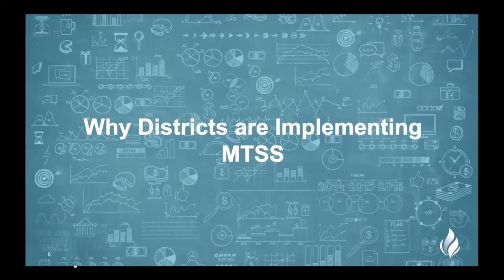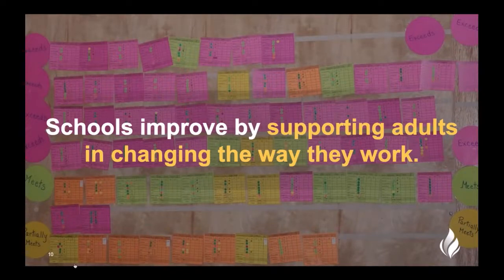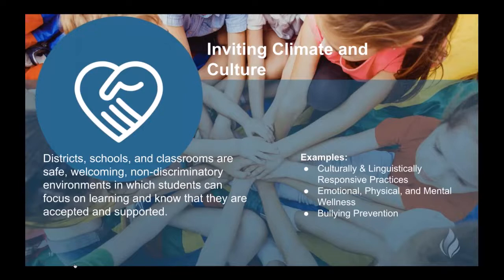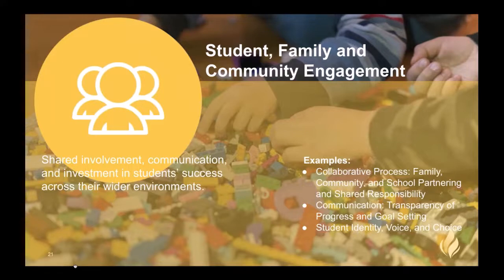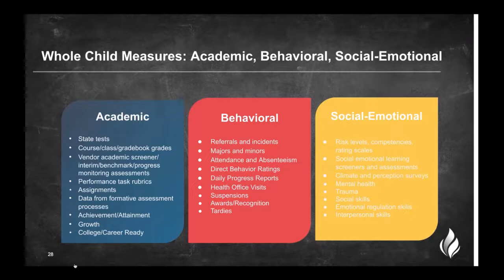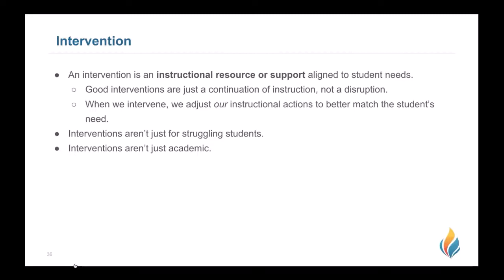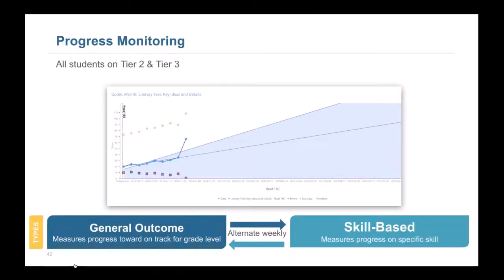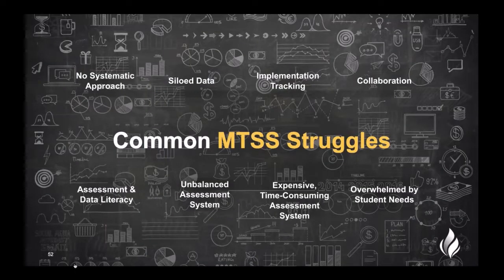What is MTSS and Why Do Districts Implement it?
A webinar about MTSS best practices, overcoming common implementation challenges, and supporting your team. Just in time for back-to-school!

MTSS 101: The Essentials
Presented by: Jaime Harris, Ed.S., NCSP
A concise, easy-to-follow refresher on what MTSS is and what it looks like in daily best practices.
+Explore the essential components of an MTSS framework
+Understand balanced assessment systems and whole child data for MTSS
+Unpack the cycle of MTSS daily practices at the student and system level